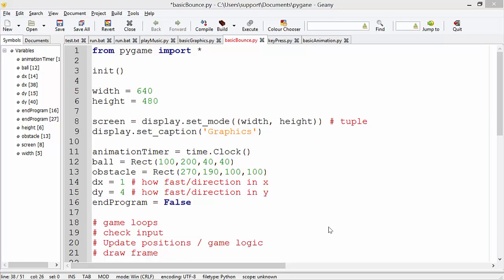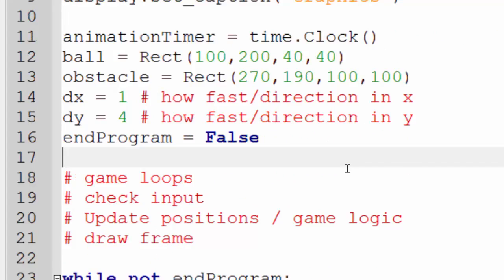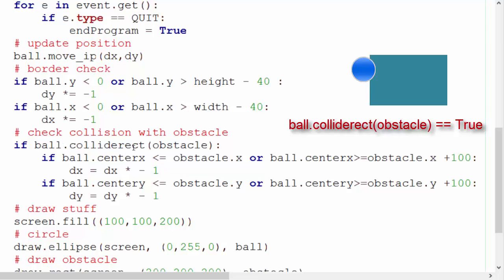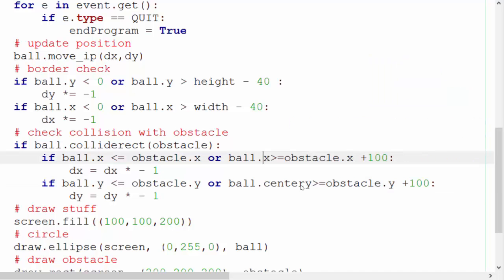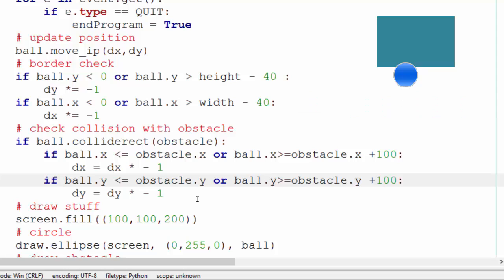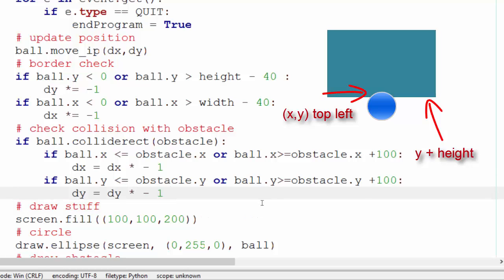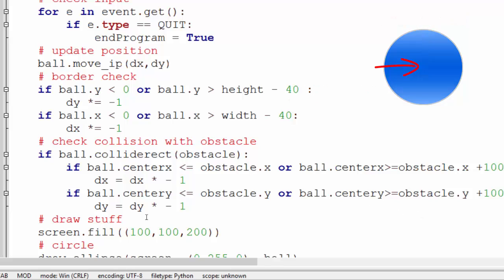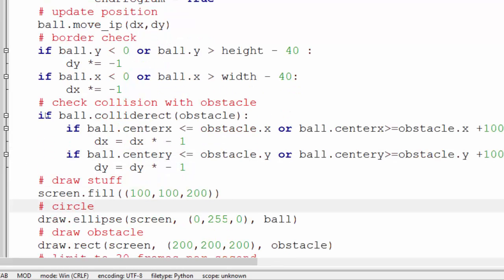Collision detection using rectangles and knowing direction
This video shows how you can bounce off a rectangle obstacle. It will show how, by using a few if statements, you can also check which side was hit.